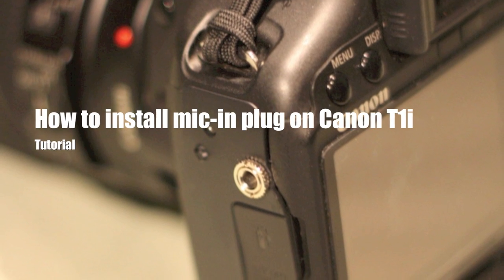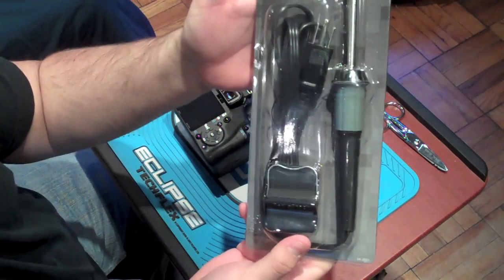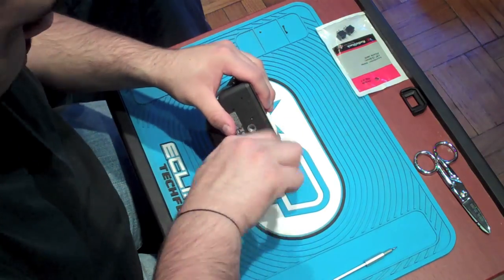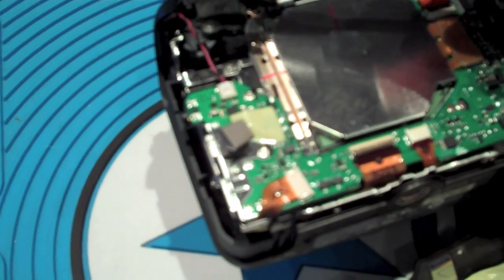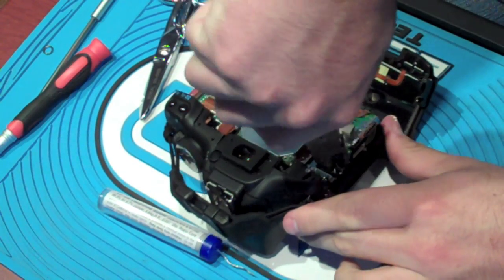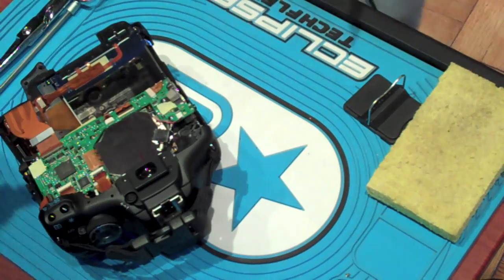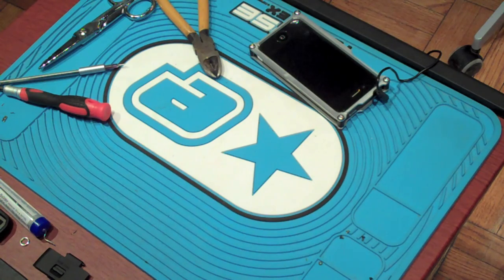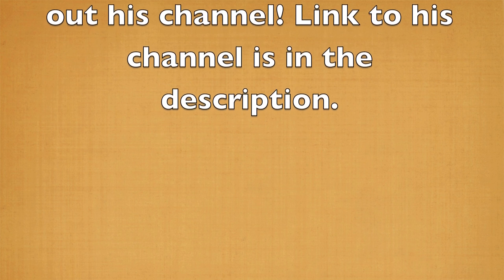Canon T1i Hack- Installing Mic Input for External Microphone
**IMPORTANT**
[[[[ I AM NOT RESPONSIBLE FOR ANY DAMAGE DONE TO YOUR CAMERA OR EQUIPMENT! DO THIS AT YOUR OWN RISK! ]]]]]

This is a quick tutorial on how to modify your Canon T1i and install a Mic Input. If you have any questions leave them in the comments or message me.

Inquires?